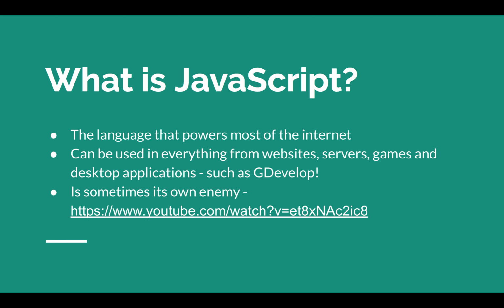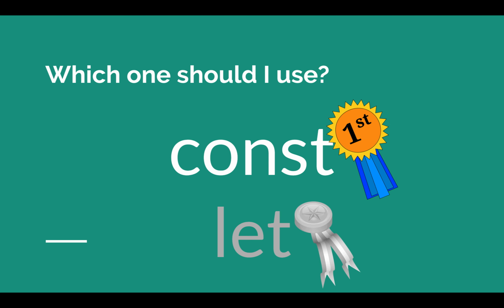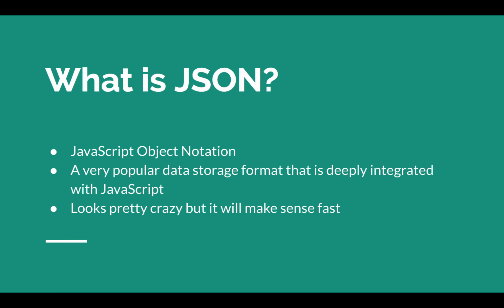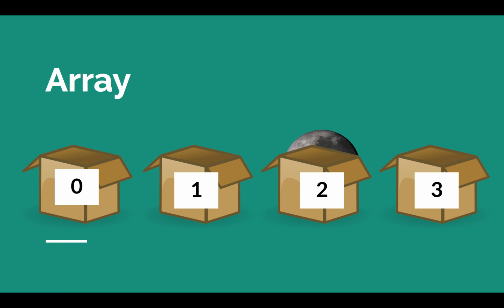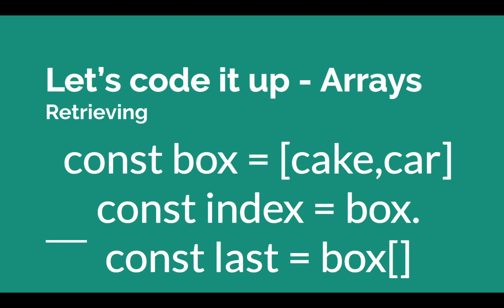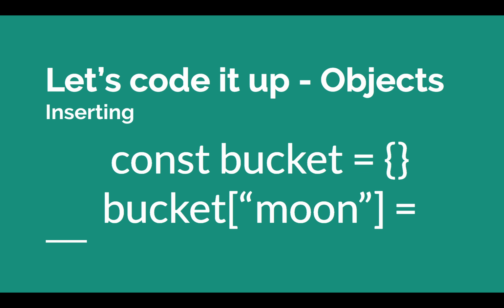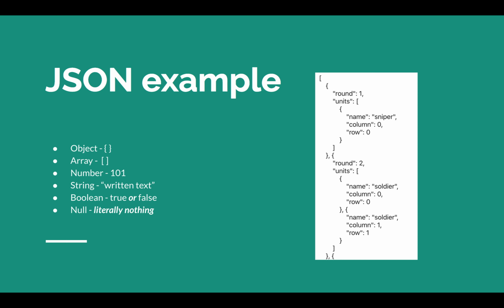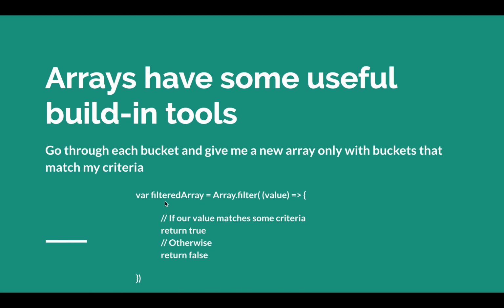Javascript Tutorial For GDevelop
Let me know if this was useful or if there was something that you didn't understand and I could explain clearer!